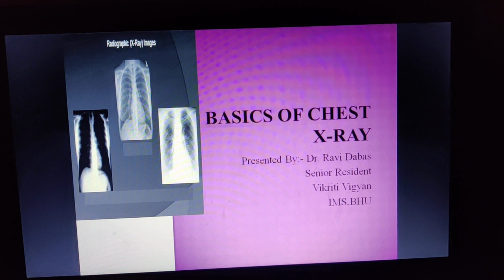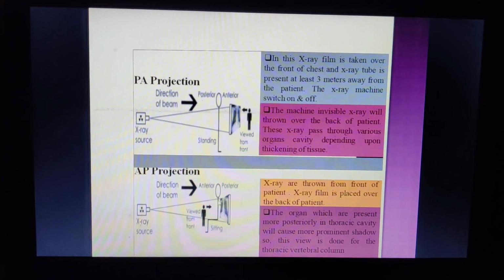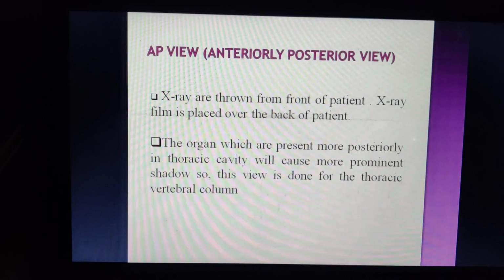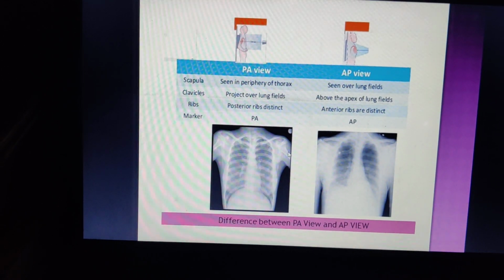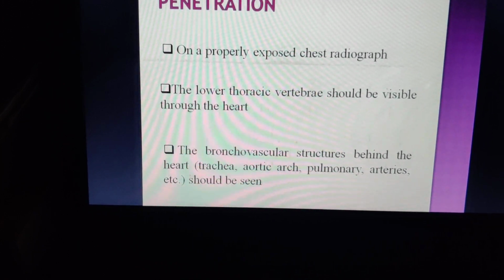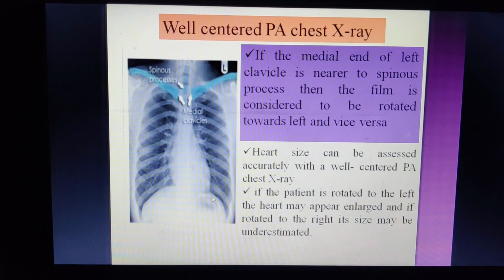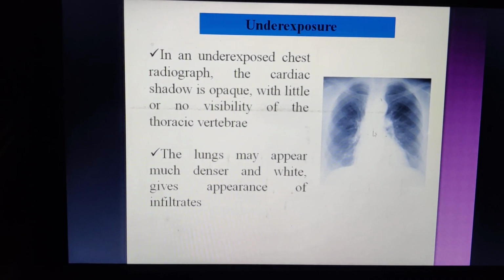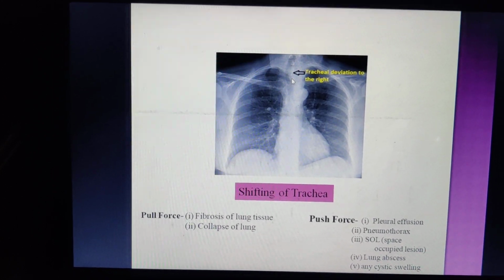BASICS OF CHEST X-RAY PART 1 by Dr.Ravi Dabas